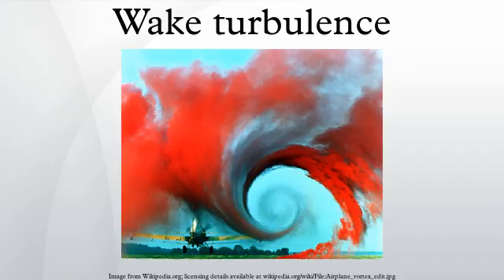Wake turbulence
Wake turbulence is turbulence that forms behind an aircraft as it passes through the air. This turbulence includes various components, the most important of which are wingtip vortices and jetwash. Jetwash refers simply to the rapidly moving gases expelled from a jet engine; it is extremely turbulent, but of short duration. Wingtip vortices, on the other hand, are much more stable and can remain in the air for up to three minutes after the passage of an aircraft.
Wingtip vortices occur when a wing is generating lift. Air from below the wing is drawn around the wingtip into the region above the wing by the lower pressure above the wing, causing a vortex to trail from each wingtip. Wake turbulence exists in the vortex flow behind the wing. The strength of wingtip vortices is determined primarily by the weight and airspeed of the aircraft. Wingtip vortices make up the primary and most dangerous component of wake turbulence.